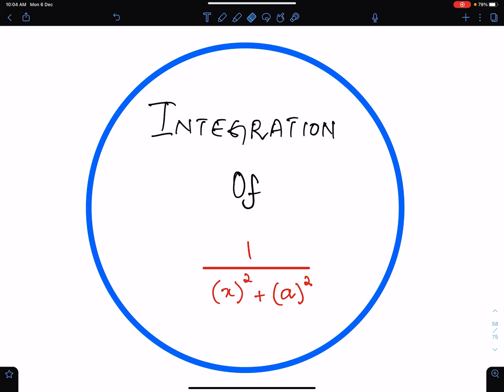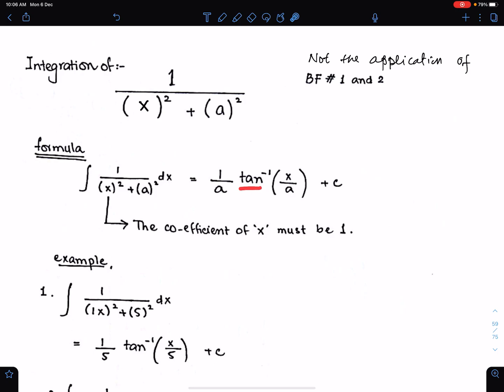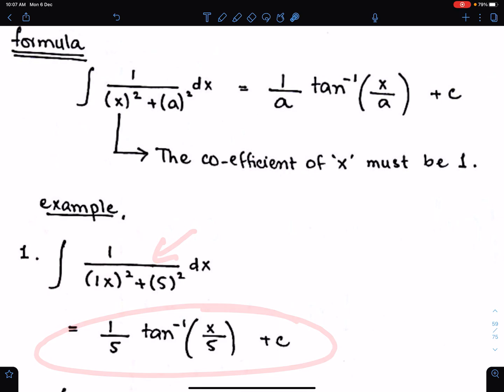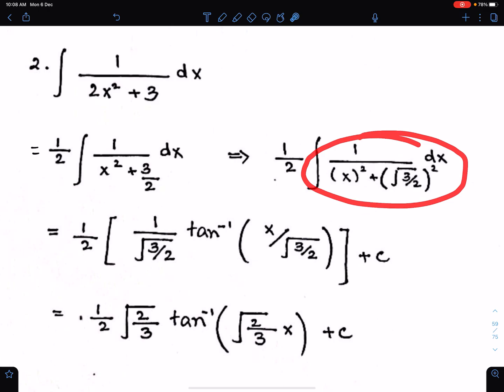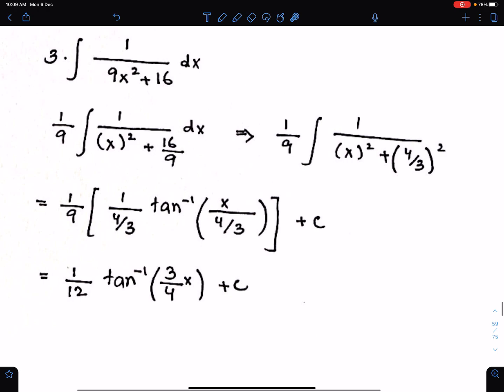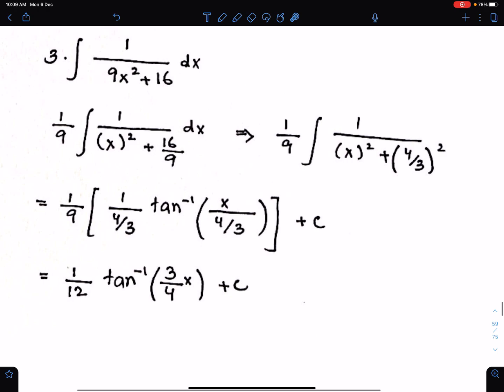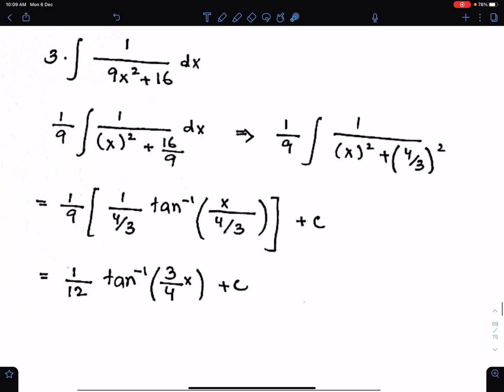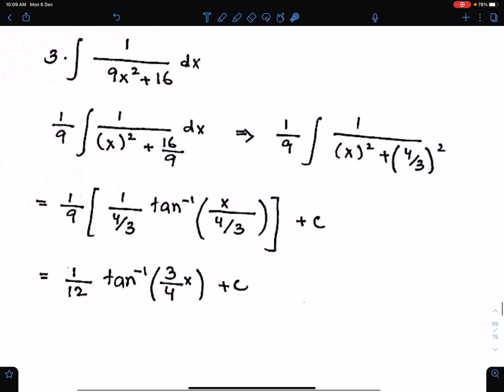A2 Math P3: Integration related to inverse tan…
Google the math website for the soft copies of the lecture…
“Math by Sir Qadri”.